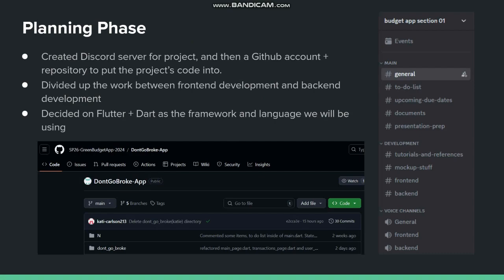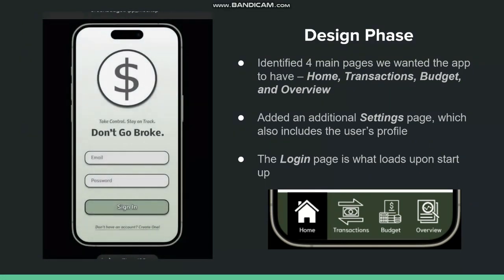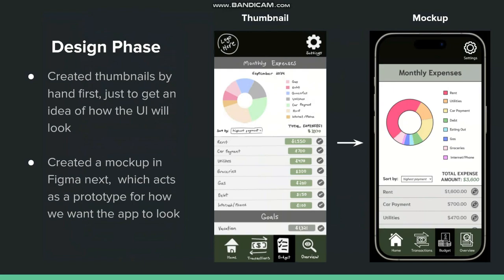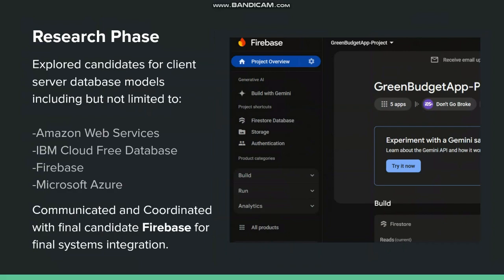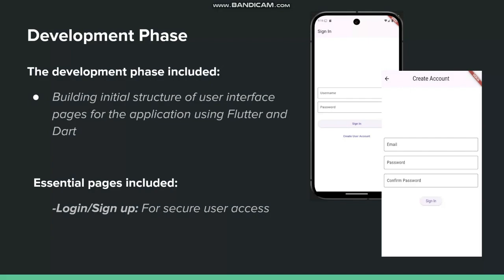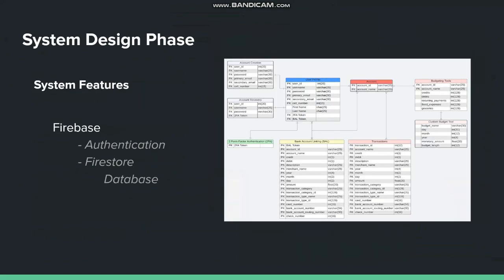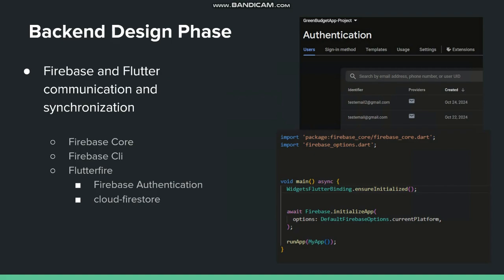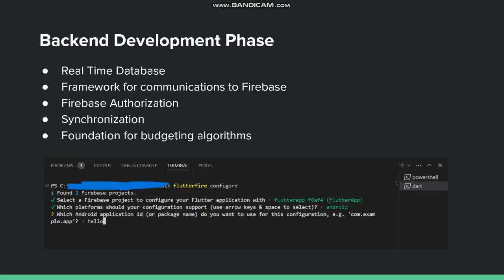green budget app "don't go broke" 2024 -- final presentation slides